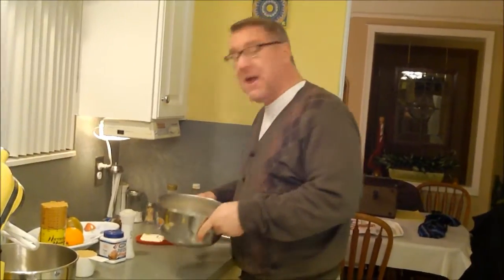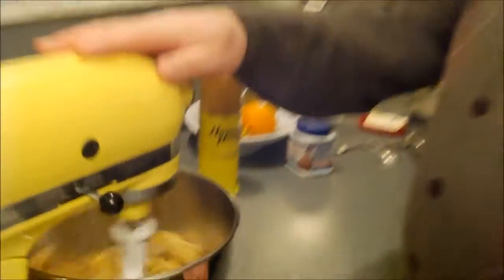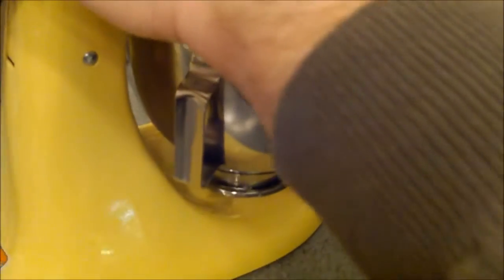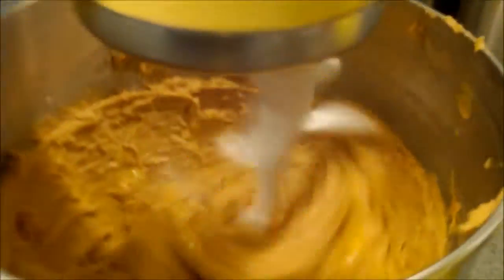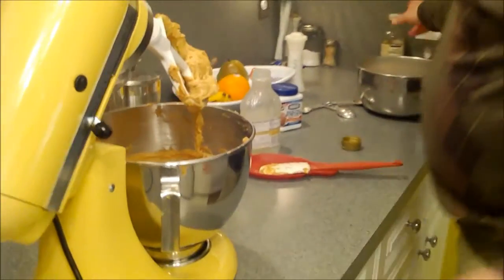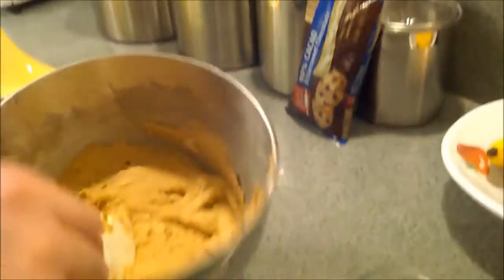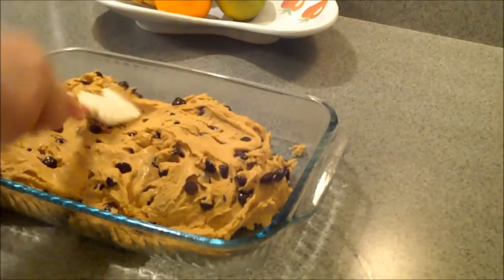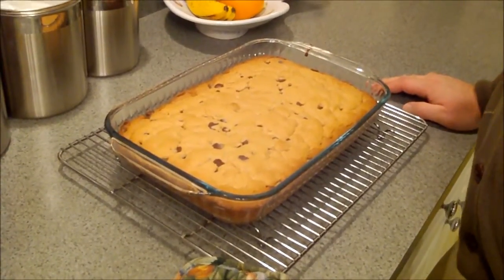Making Peanut Butter Chocolate Blondies.wmv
Here's a quick, easy recipe that changes up the regular brownie routine. These are full of peanut buttery flavor and just enough chocolate to satisfy that ever-present craving. Enjoy with a class of cold milk or a cup of hot coffee - either way, a pan full of these peanut butter chocolate blondies will bring a roomful of smiles!